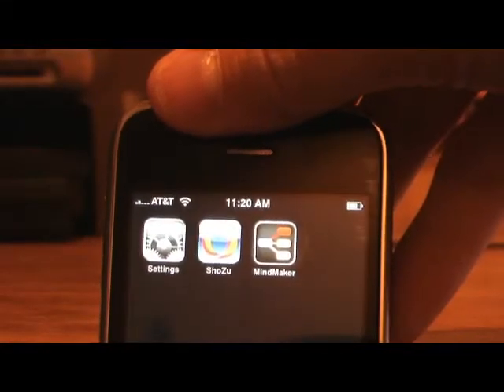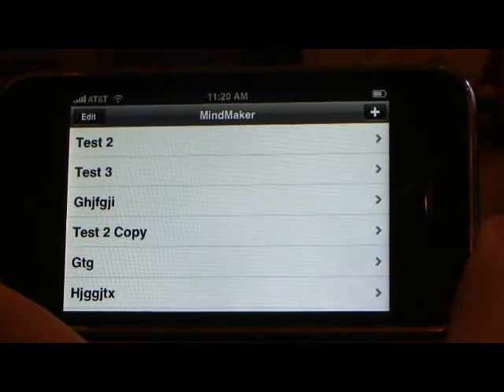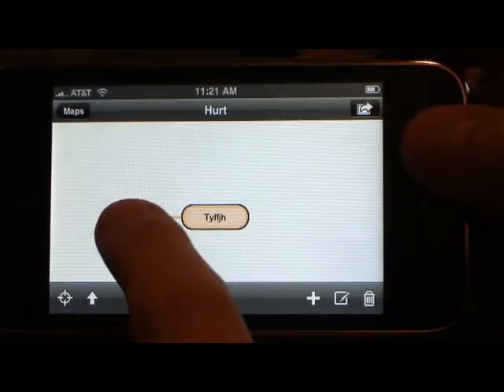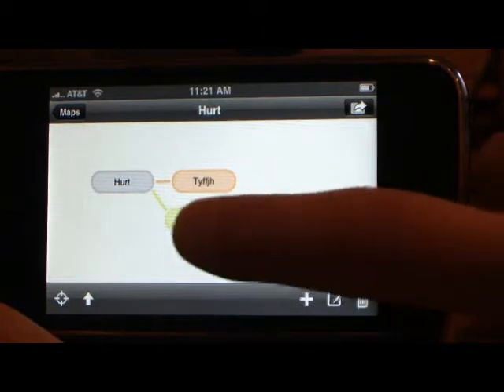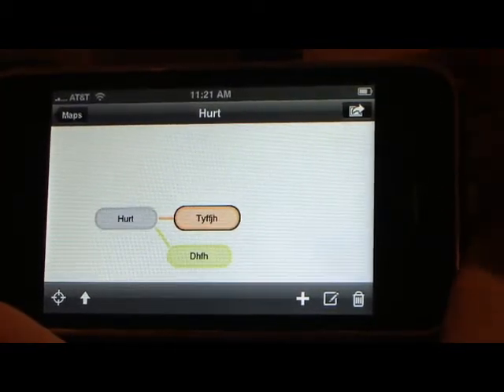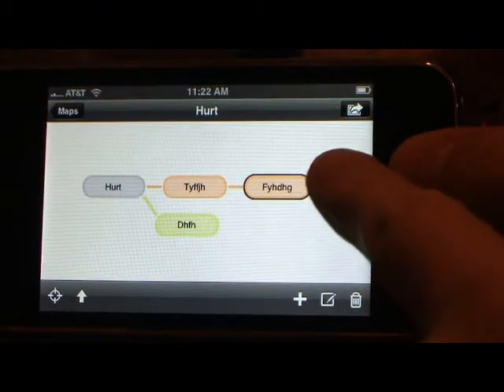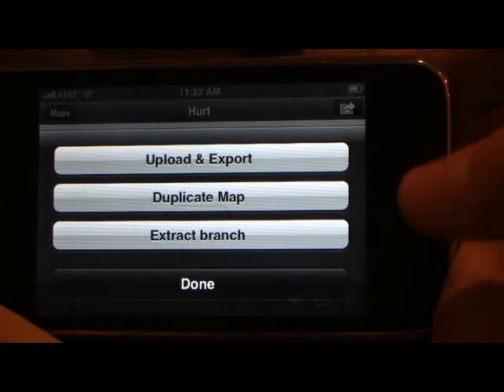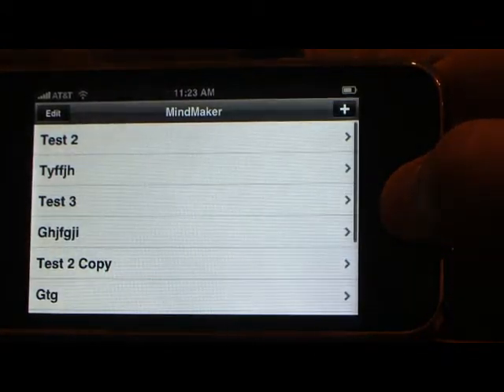Mind Mapping on the Iphone with MindMaker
Check out this quick demo of mind mapping on the iPhone using this $4.99 app from MindMaker